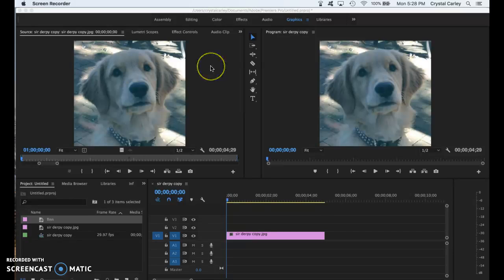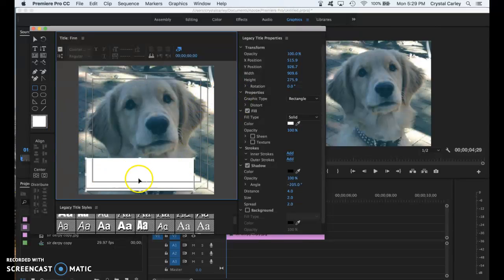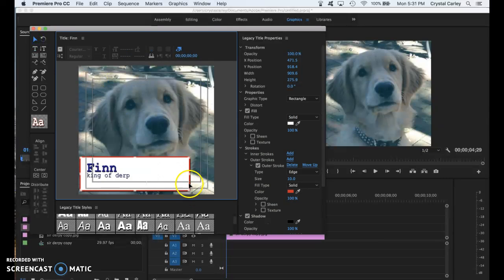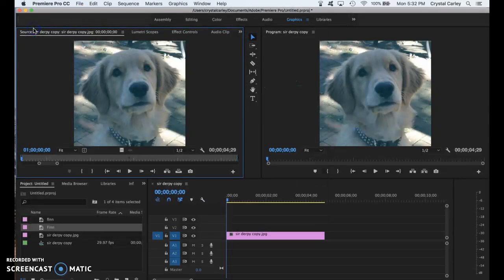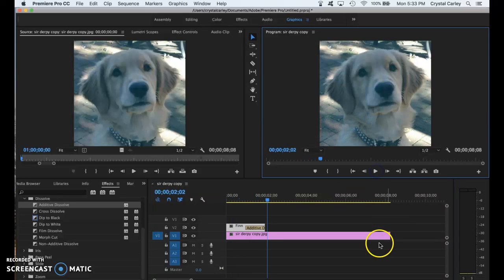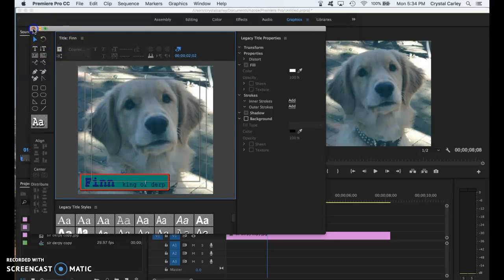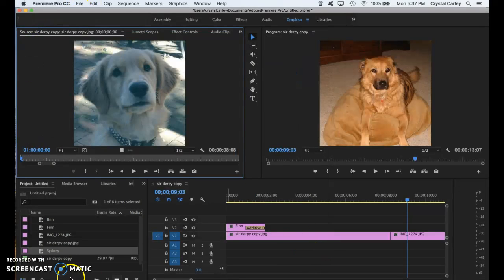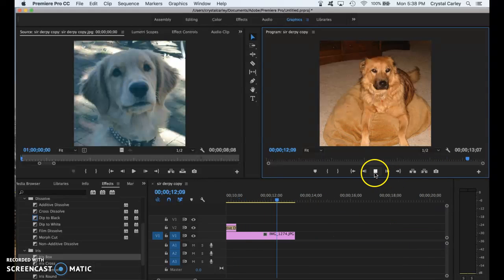Adobe Premiere Pro Titles/Transitions